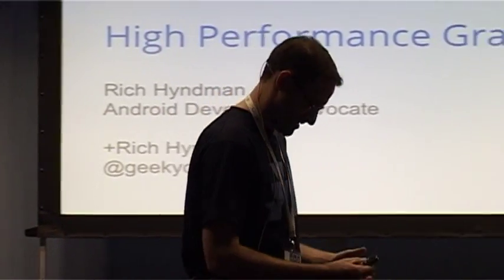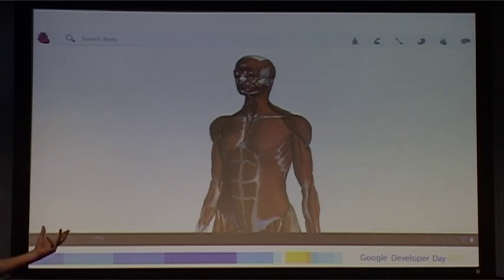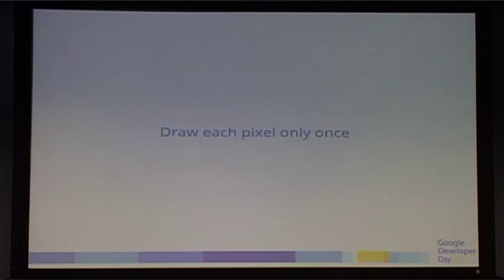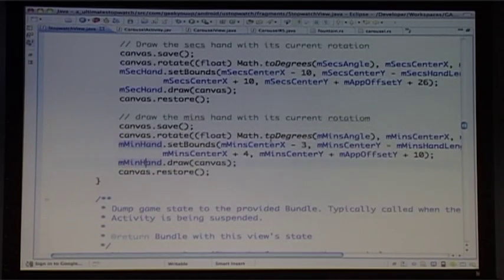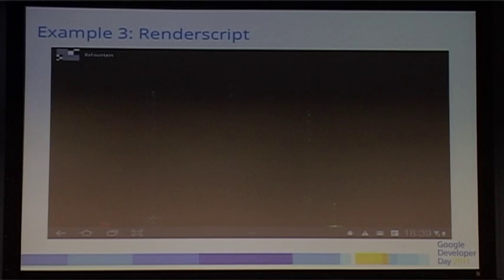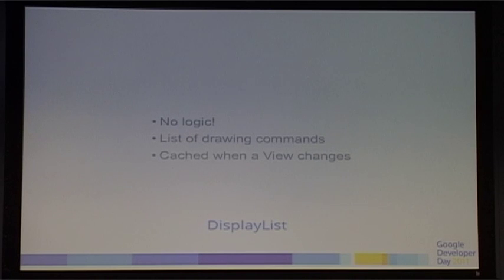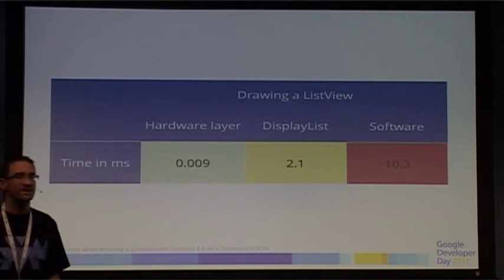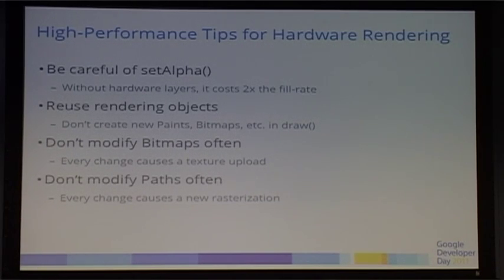Vysoce výkonná grafika pro Android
Richard Hyndman, Developer Advocate